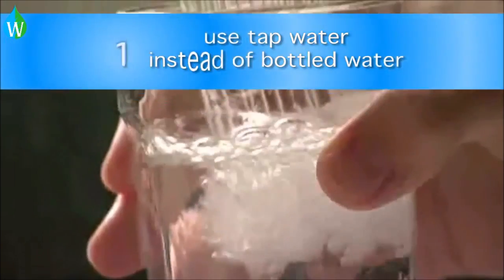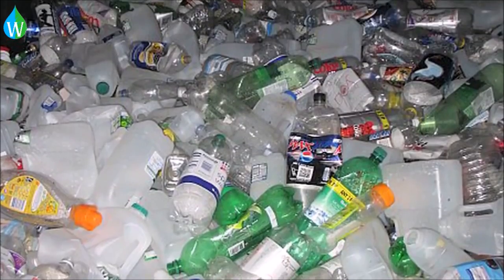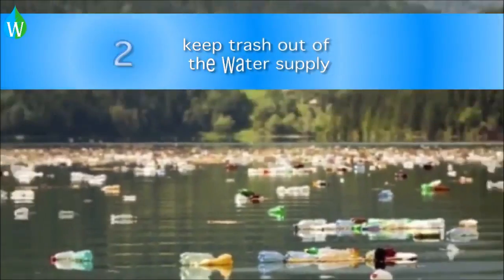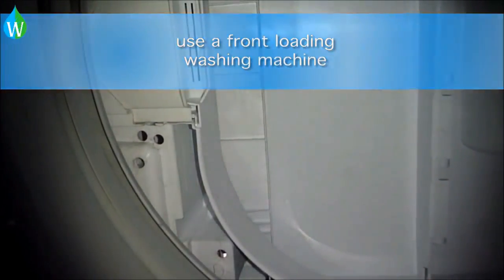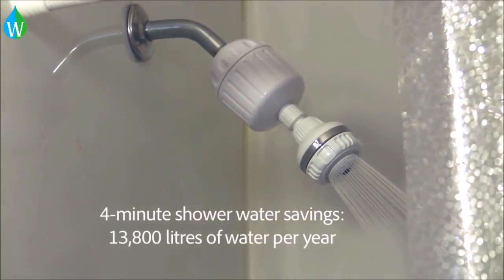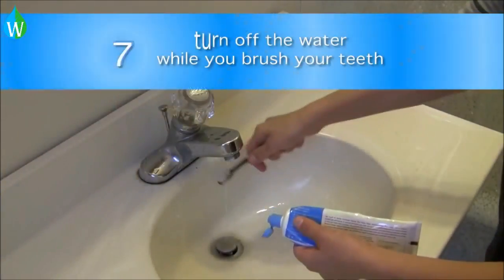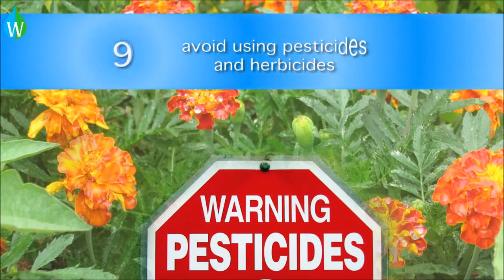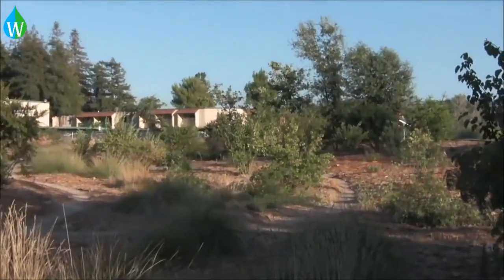10 ways to conserve water 💧💦 | WaterWednesday | Waterpedia Environmental Learning Series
A video from Waterpedia on WaterWednesday
10 ways to conserve water 💧💦
Waterpedia Environmental Learning Series

Waterpedia is a  non-for-profit organization with the aim of developing and managing online knowledge sharing platforms to engage and empower the global community to work towards creating a sustainable future.
Our knowledge sharing platforms are aimed at supporting the Sustainable Development Goals (SDGs), which is by far the most ambitious project in the history of humankind to solve many of civilization's most pressing challenges.
We believe that a knowledge sharing culture among the global community can help achieve each of the 17 Sustainable Development Goals and 169 targets of the 2030 Agenda for Sustainable Development.

About WATERPEDIA ENVIRONMENTAL LEARNING SERIES
Waterpedia Environmental Learning Series (WELS) is the YouTube channel of Waterpedia that publishes educational and awareness videos on a wide-range of topics supporting the 17 Sustainable Development Goals.
Our notable intermittent series are MotivationalMonday, TechTuesday, WaterWednesday, TipsThursday, FactsFriday, SDGsSaturday, SustainableSunday, InternationalObservances.

AV Credits: Trigger Change Team